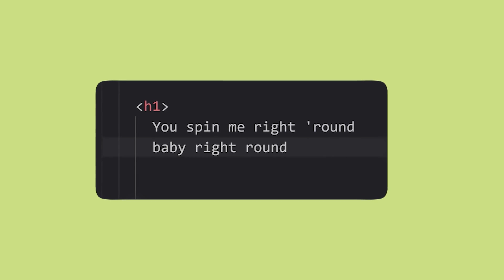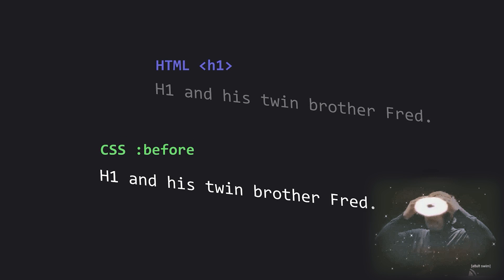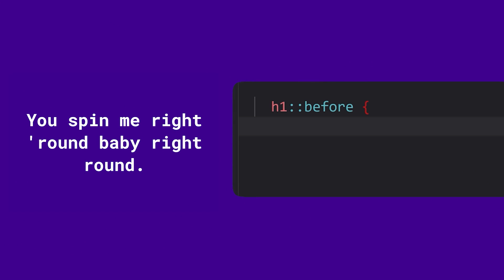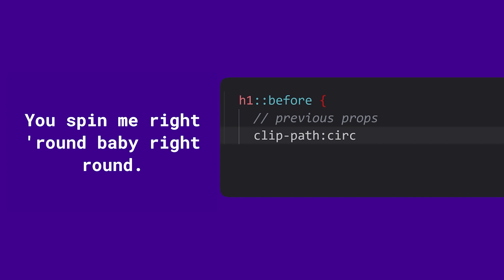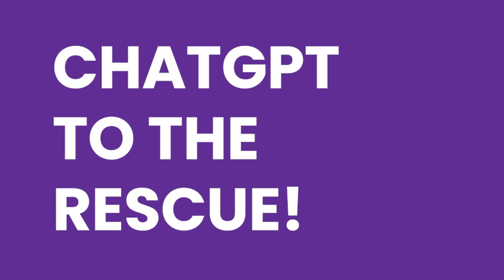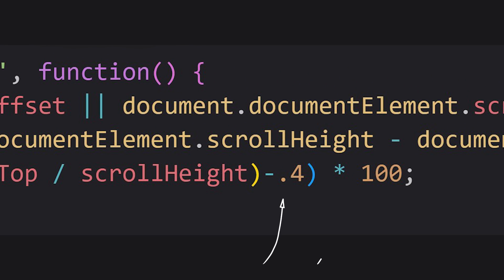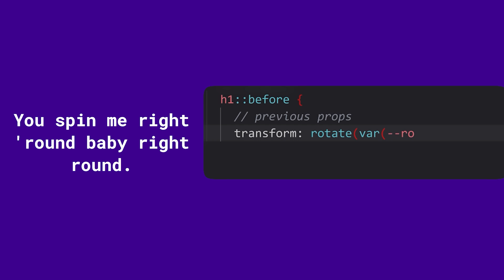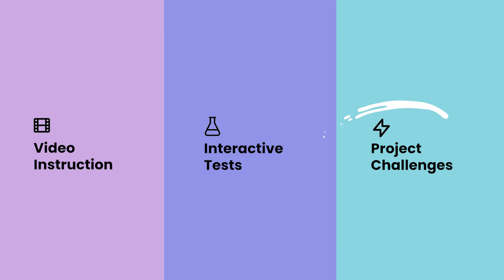Boring Text? Spin It with JavaScript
-- Today, I'm going to show you how to achieve a very cool scroll-activated spinning text effect I found on a few sites recently. It involves just 1 html element, a little bit of CSS and a tiny bit of good ol' vanilla javascript!